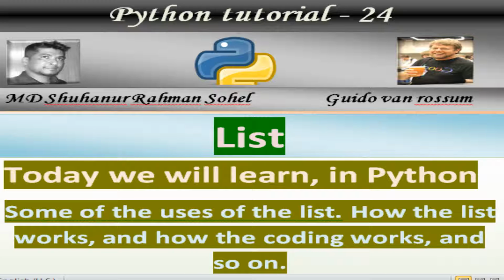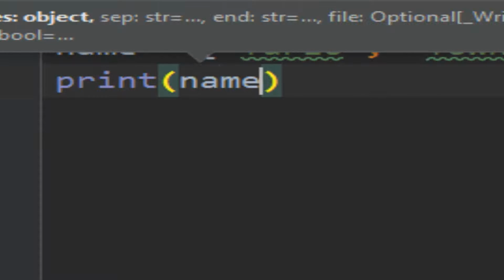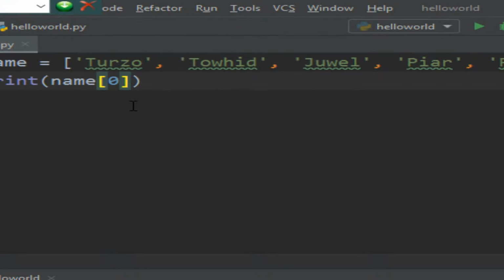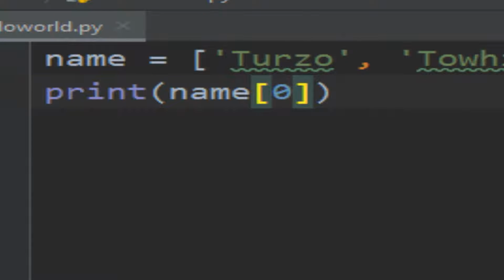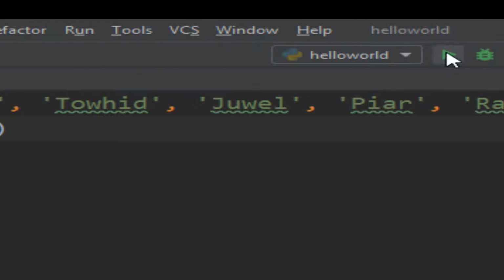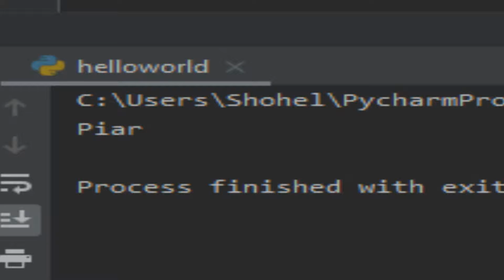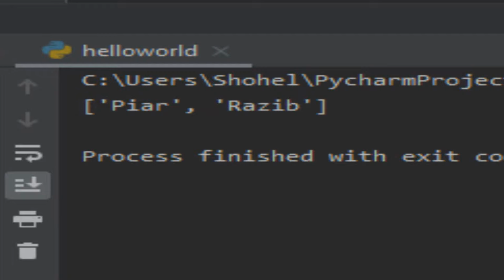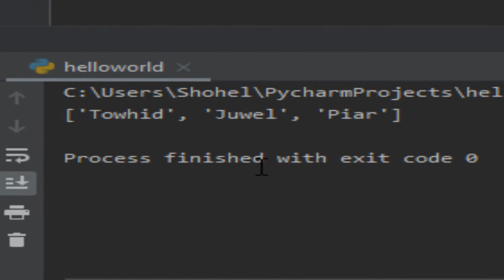python tutorial 24 step by step full course 2019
Python List index() The index() method searches an element in the list and returns its index. In simple terms, the index() method finds the given element in a list and returns its position. However, if the same element is present more than once, the index() method returns its smallest/first position.
Method Description
Python List index() returns the smallest index of the element in a list
Python List count() returns occurrences of an element in a list
Python List pop() Removes Element at Given Index
Python List reverse() Reverses a List
24 more rows